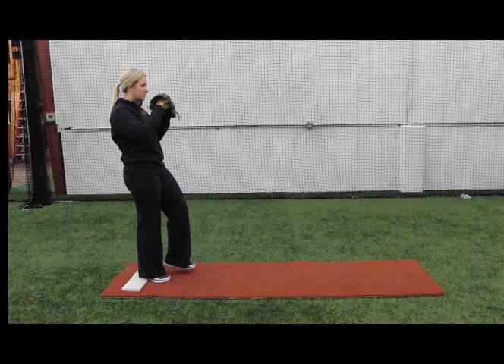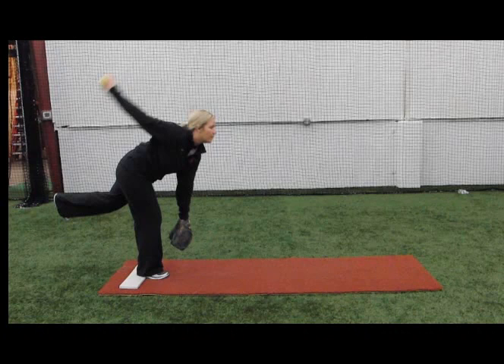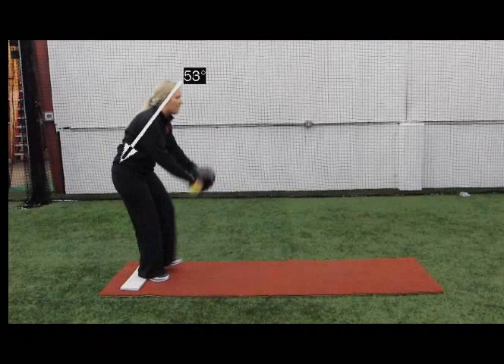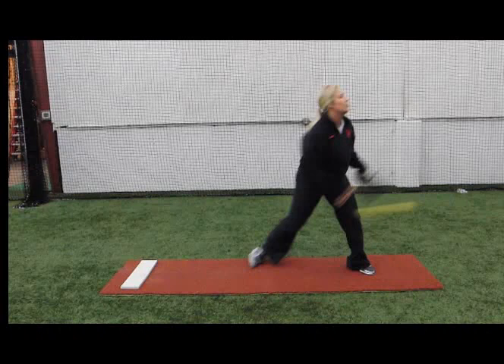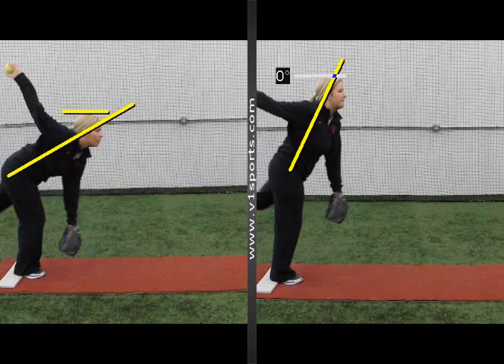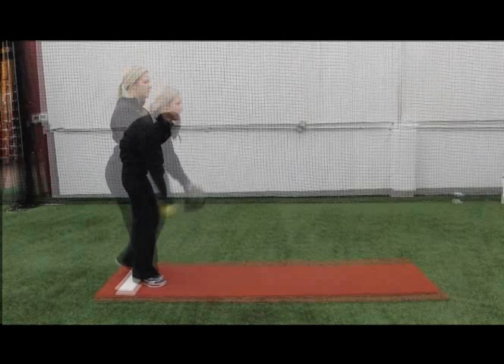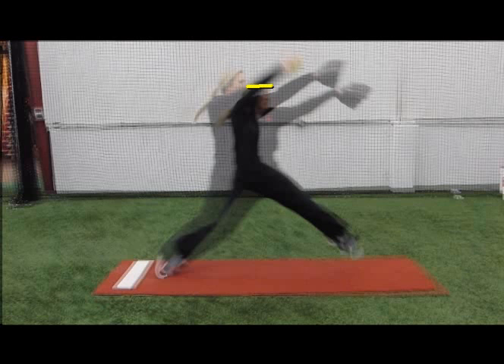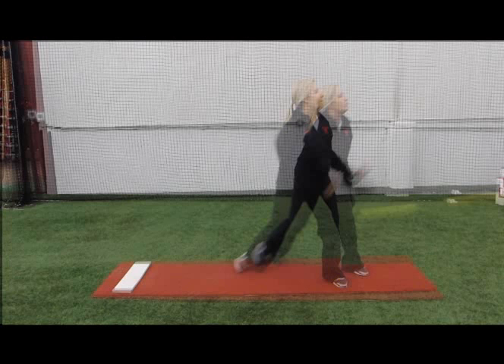Softball Pitching Mechanics Velocity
Here is a quick softball pitching drill that will help develop more velocity and better softball pitching mechanics.